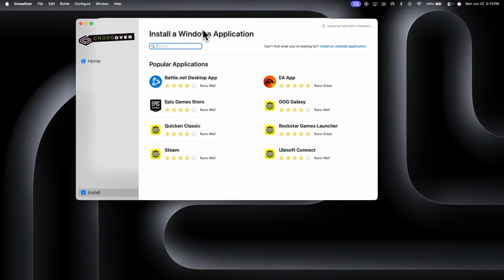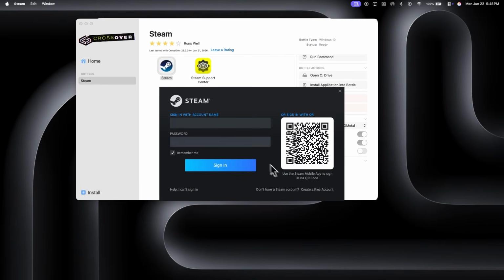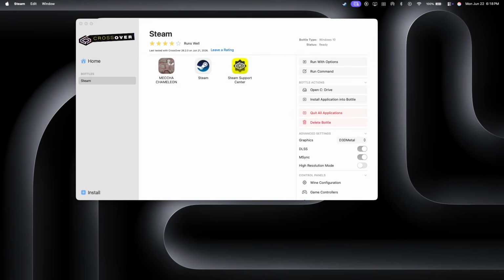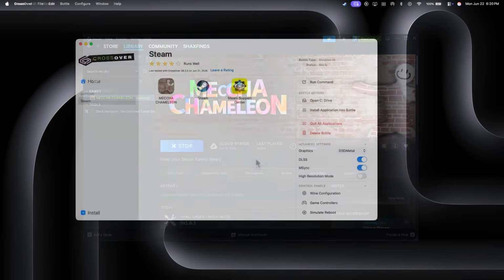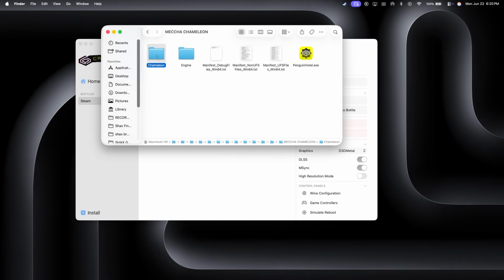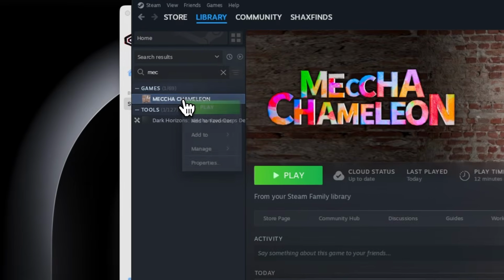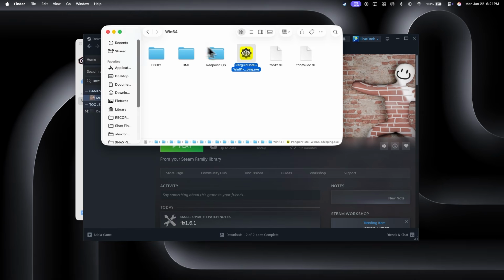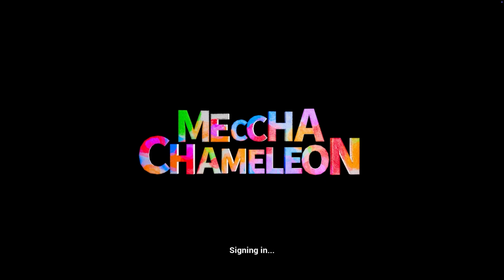How To Play Meccha Chameleon On Mac (Steam Error Fixed)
In this video, I’ll show you how to play Meccha Chameleon on Mac and fix the Steam error.
You’ll learn how to check compatibility, install the game properly, and use the best available method to launch it.
Follow this simple guide to fix Meccha Chameleon Steam issues and start playing on your Mac.